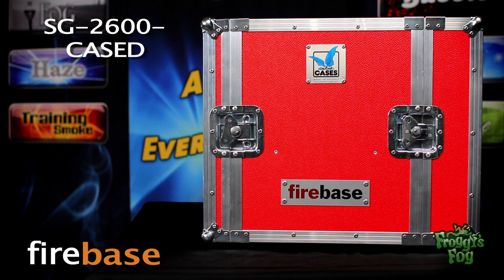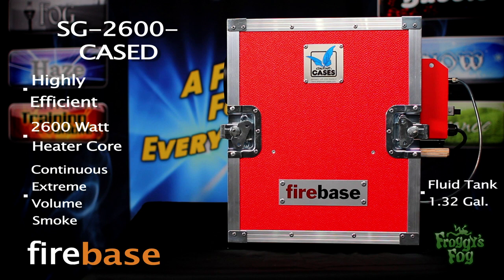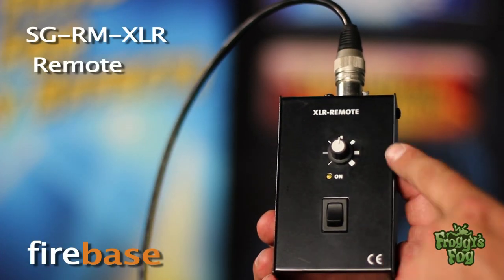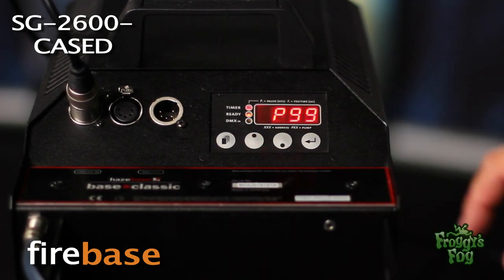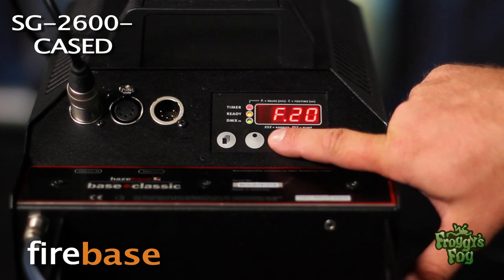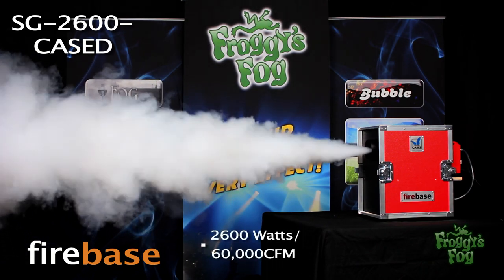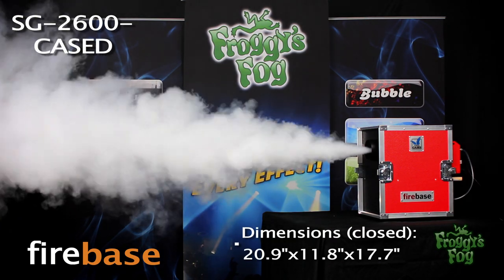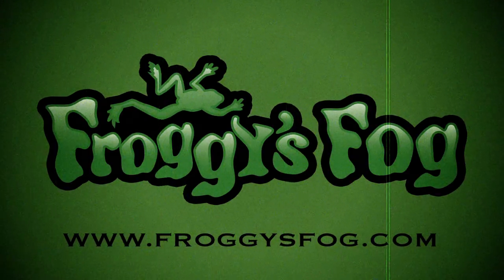FireBase SG-2600-CASED - High Powered Extreme Smoke Generator - 220V - 60,000CFM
FireBase Compact and Powerful Smoke Generators have continuous output and a full 2 year warranty. FireBase is manufactured in Germany, and is characterized by high reliability and robustness. FireBase offers a full line up of smoke generators from the small handheld 400 Watt Battery Powered machine up to a massive 3300 Watt Unit that is a fully Cased 2600 Watt Smoke Generator, 700 Watt Blower and Fluid Container. All FireBase units are fully programmable with digital controls and also come with a Control Module and 12' Cable. There is no scenario you can through at FireBase that it will not dominate the competition. The German engineering and extreme efficiency of these smoke generators sets them apart from anything else available. The Cased Units are completely housed in a custom case which makes for easy setup and transportation as well as protection for years to come.

Features:  Fully Enclosed in a Hard Core Travel Case, Highly Efficient - Extreme Output, 220 Volt, Continuous Extreme Volume Smoke, Medium to Large Scale and Fixed Facility

Specifications:  2600 Watts / 220 Volt / 60,000 CFM, Warm up time: approx. 7 min., Fluid tank capacity: 1.32 Gal., Fluid Consumption: MAX - 17 min./Gal, Continuous - 34 min./Gal, Dimensions: 22.8" x 9.1" x 9.9", Weight: 52.9 lbs.